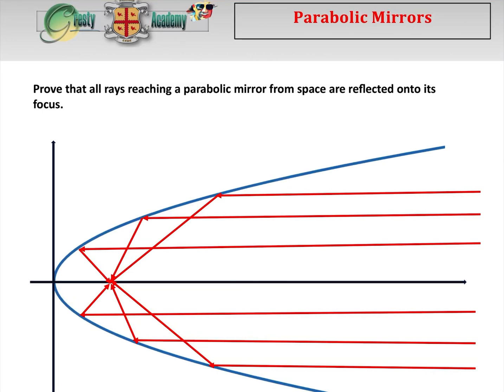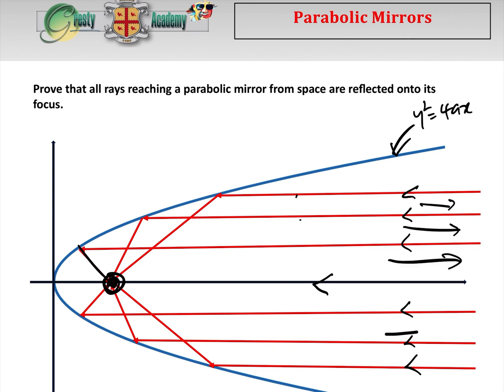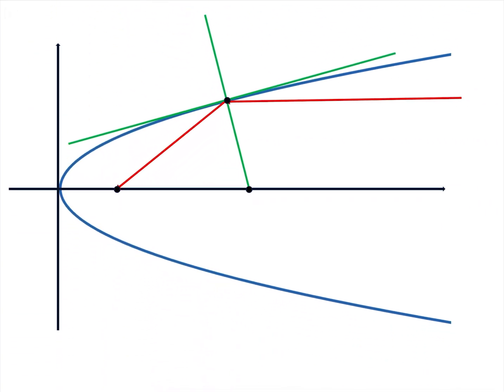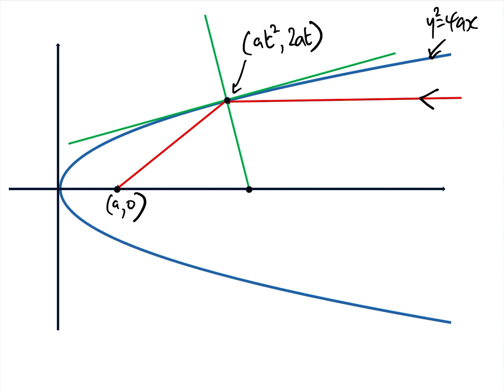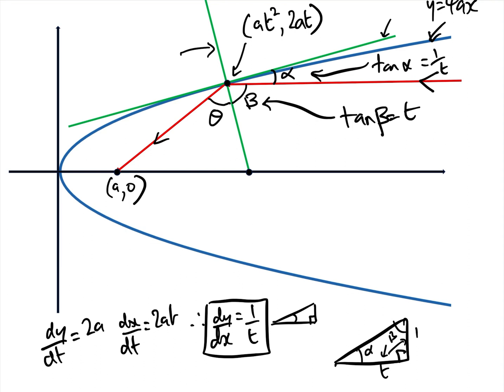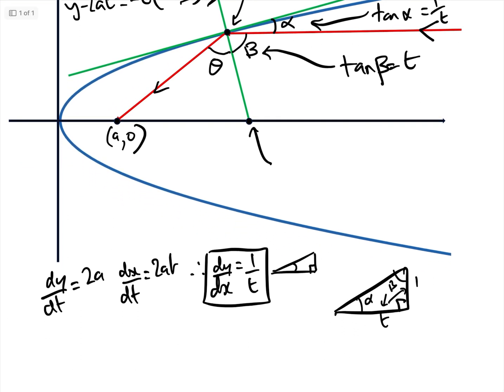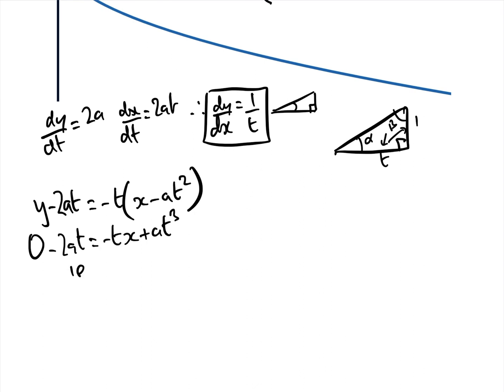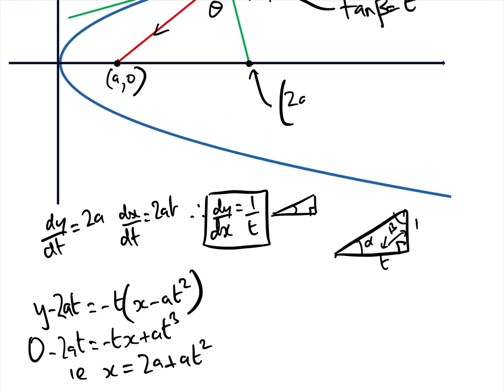Show that all Rays Reaching a Parabolic Mirror from Space Reflect onto its Focus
It is a fairly common question in higher Physics and Maths exams to prove that all rays reaching a parabolic mirror from space reflect onto its focus (or vice versa all rays emanating from a single point of light at the focus of a parabolic mirror reflect out parallel to its axis of symmetry - ie a searchlight).
The proof involves a knowledge of the parametric coordinates of a parabola, the parametric equations of its tangent and normal, as well as a bit of 'tan (A+B)' trigonometry to finish matters off.

For those who need to brush up on their parabola skills, check out our video 'PARABOLAS - A Revision Guide'

Anybody who needs brushing up on their parabola 'tangent and normal' skills, check out our video 'Finding the Tangent and Normal of a Parabola'